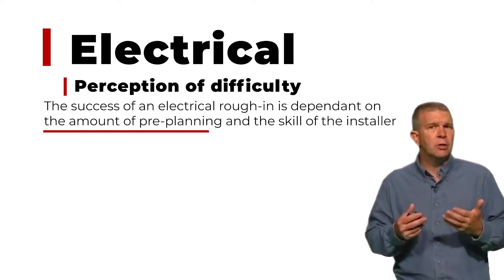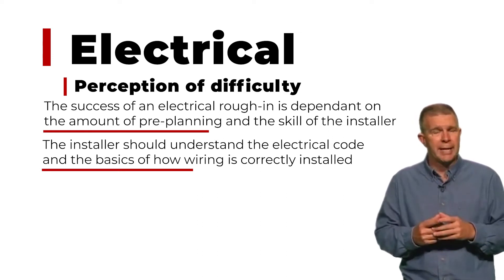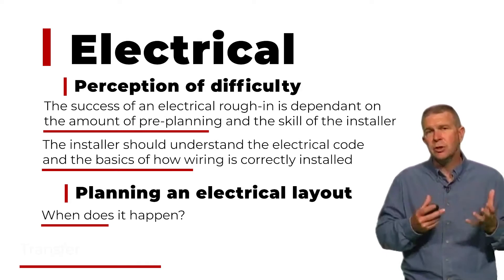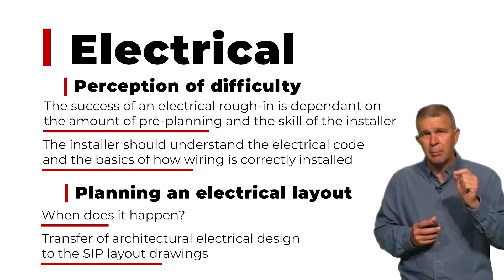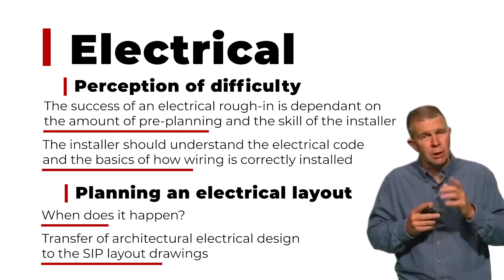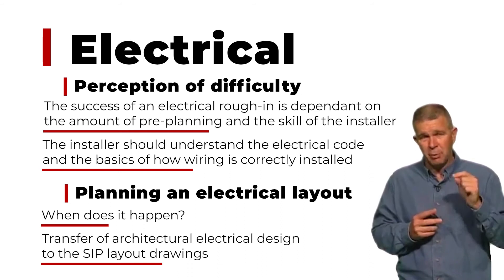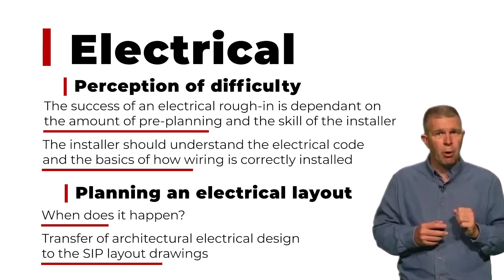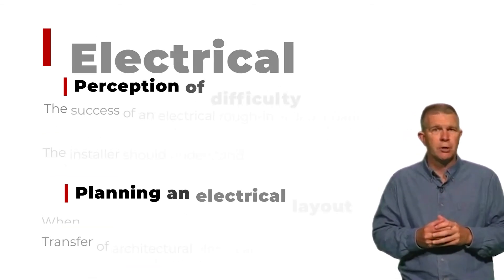Episode 2: Common Objections to SIP Designs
There are several misconceptions to installing electrical in structural insulated panels. With proper SIP installation, electricians can move seamlessly through a project moving faster than a stick-frame wiring job.